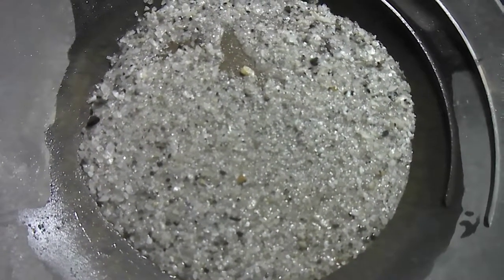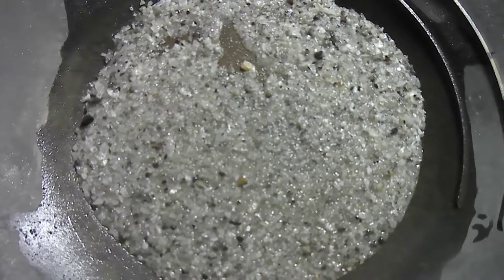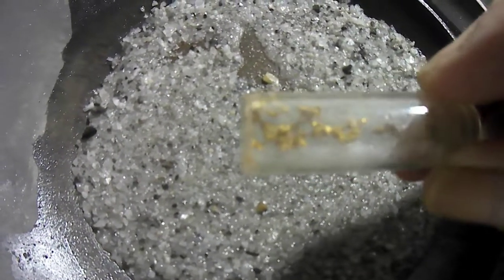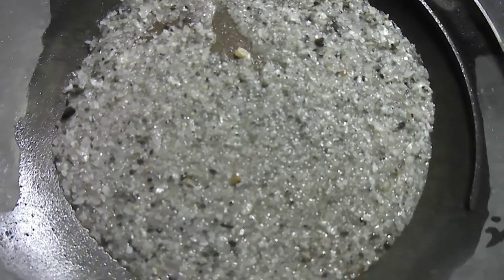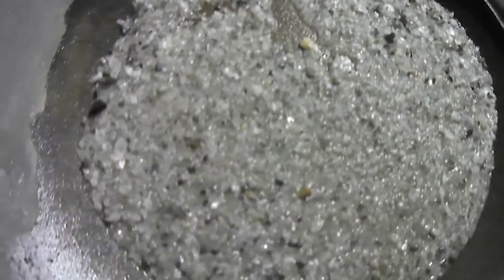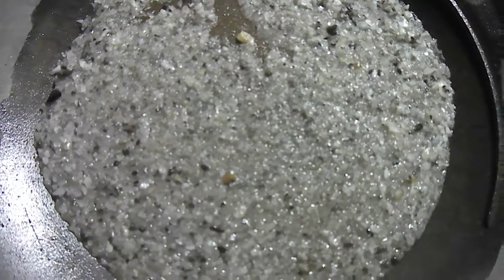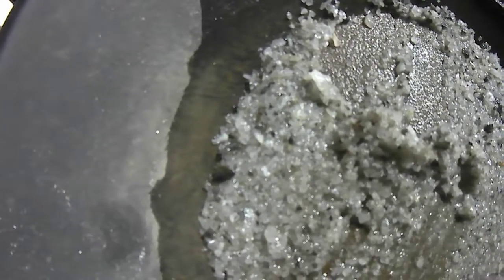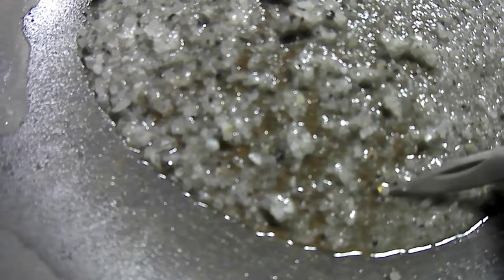FREE GOLD FLAKES FIRST COME FIRST SERVE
ALL MY LEFT OVERS NEED A GOOD CRUSH, IF YA CAN GET HOLD A ME SOME HOW, I WILL SAVE ALL THIS LEFT OVER STUFF, AND FIRST PERSON TO GET ME CAN HAVE IT NO COST NO STRINGS, GUARANTEED YOU WILL FIND GOLD FLAKES AND A NUGGET OR TWO, HATE TO THROW IT OUT, AND NO PATIENTS TO DIG IT OUT ANYMORE, IF USEFUL TO SOMEONE, GOOD DEEDS, PASS IT ON, THANKS AND GOOD LUCK.